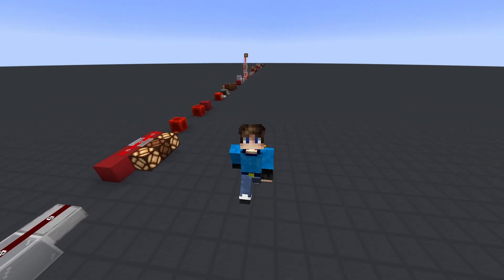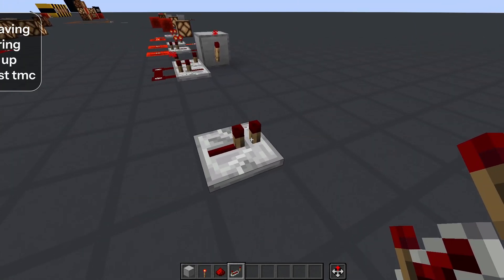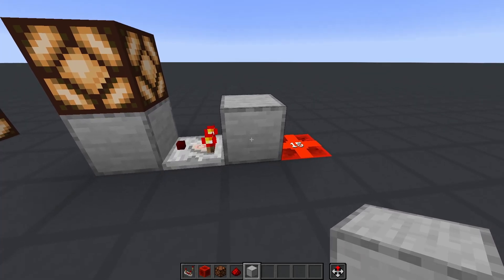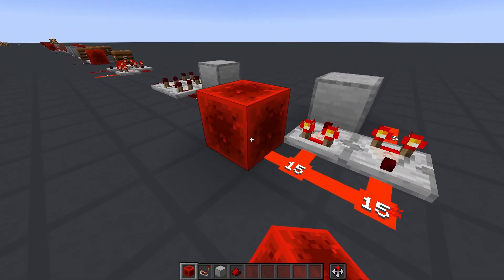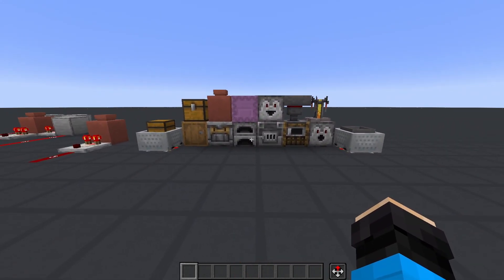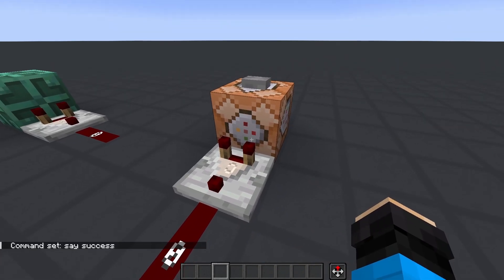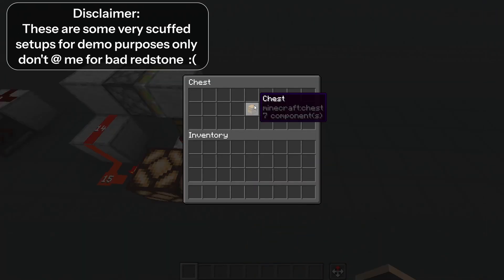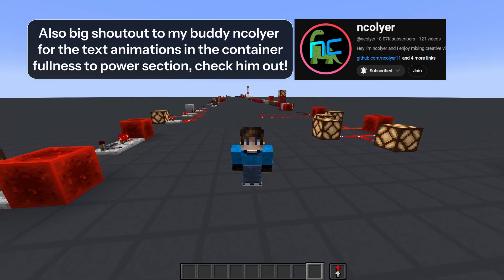What You Don't Know About Minecraft's Diodes | PRR 2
Welcome to the second episode of Practical Redstone Reloaded, a series that aims to help you learn redstone on the latest versions of Minecraft Java Edition. Starting with the basic components and moving on to circuits and more with progressive challenges along the way.

In this episode we cover: Redstone Repeaters and Redstone Comparators, sometimes called the diodes of the game. More information on these will be covered in future videos.

Big thank you to  @ncolyer for the manim text animations

This episode was recorded in version 1.21, the mods and resource packs used can be found

NubTech is a Technical Minecraft SMP on Java 1.20.4. The SMP is invite based, if we want to invite you to join the SMP, we will direct message to you.

Chapters:
0:00 Intro
0:30 Redstone Repeater
2:30 Repeater Pulse Extension
2:57 Repeater Locking
3:22 Redstone Comparator
5:20 Comparator Pulse Extenders / Fadeout Timers
7:05 Container Fullness Measurement
7:52: Notes on Container Measurement
8:25 Block State Detection
10:13 Comparator Reading Priority
10:58 CUDs and Instant Comparator Lines
11:20 Exercises
11:26 Exercise 1: Button Hold
11:40 Exercise 2: Loop Lock
11:57 Exercise 3: Lamp Countdown
12:12 Exercise 4: Lamp Selector
12:29 NubTech Discord
12:42 Outro